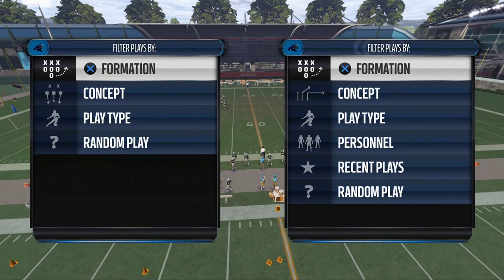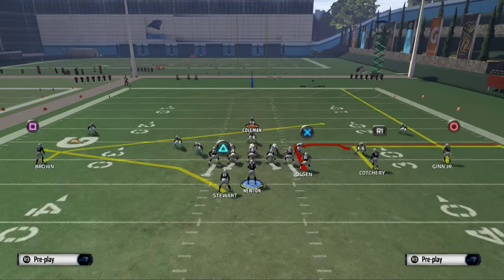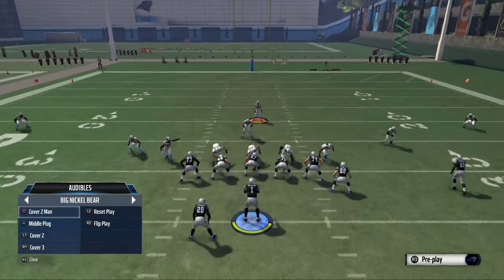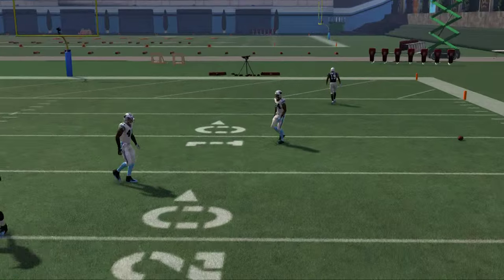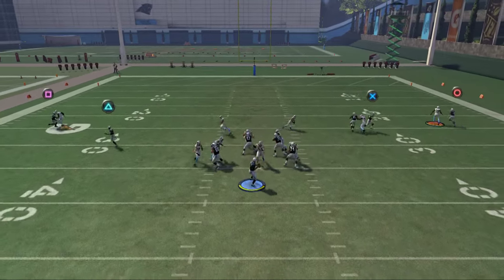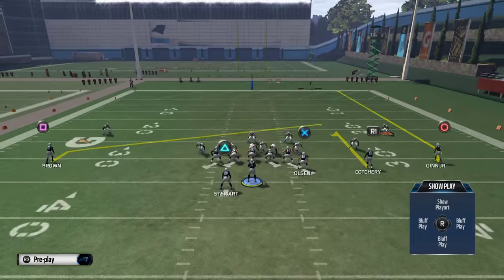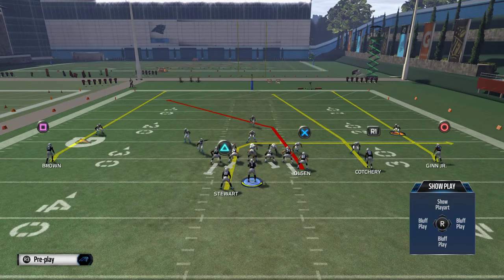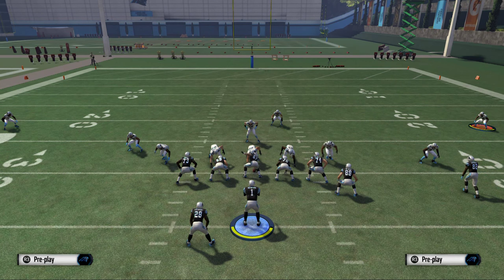Madden 16 Tips - How to Beat the Blitz in Madden 16| Miami Blitz Beater